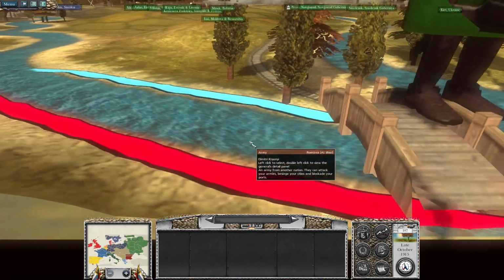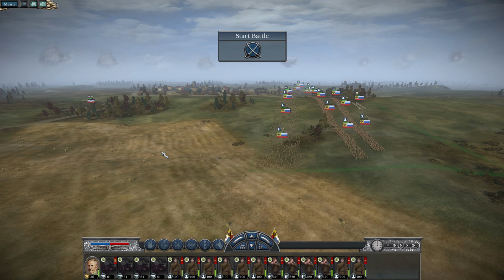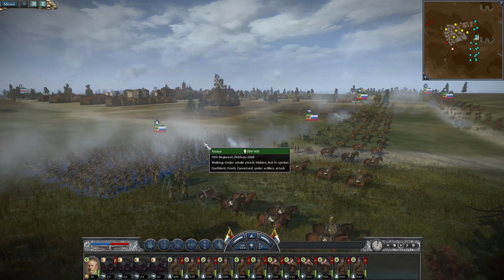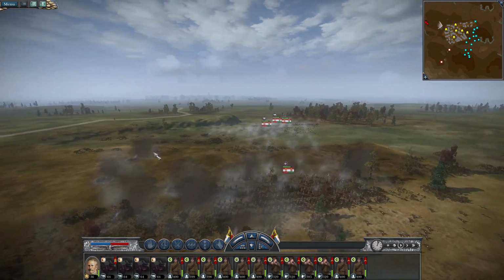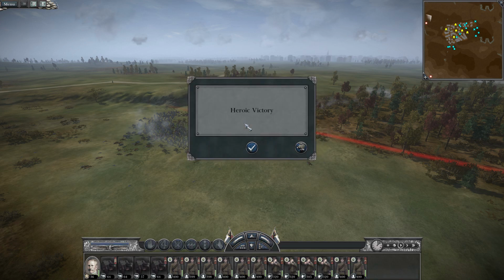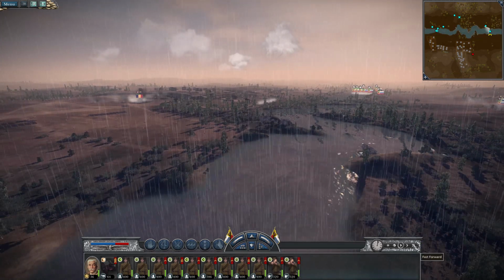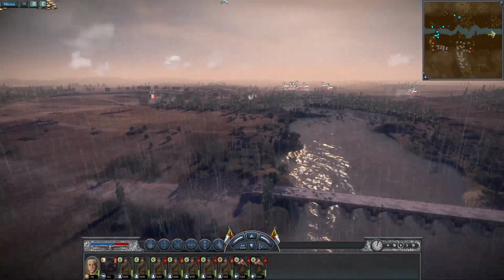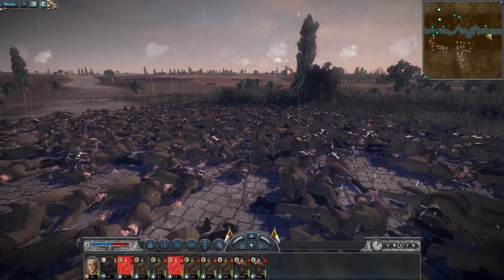The Great War - Russian Empire 6